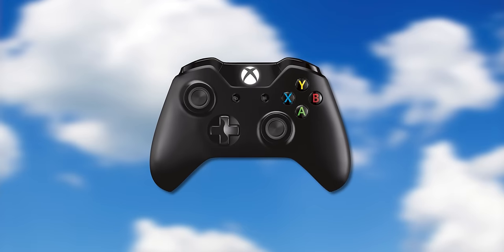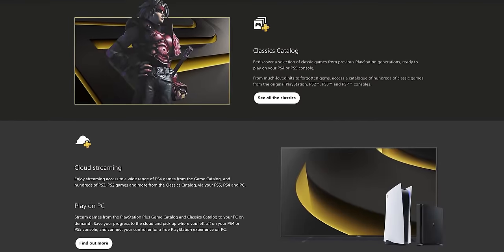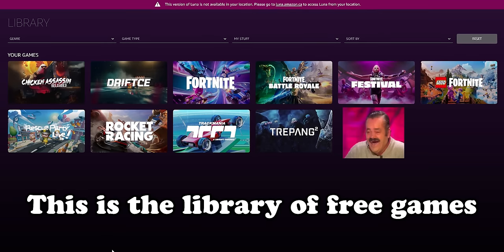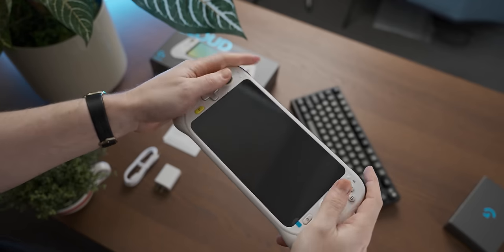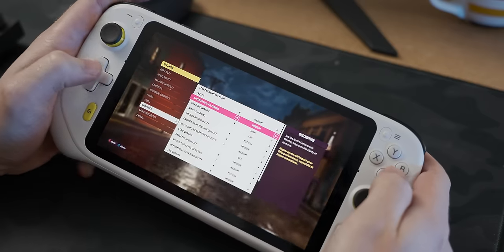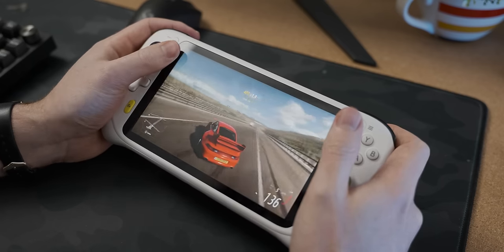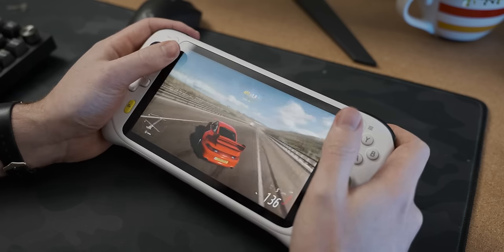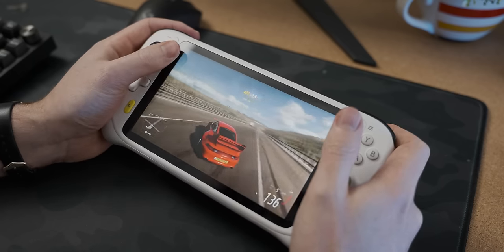Does Cloud Gaming Still SUCK In 2024?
I test a bunch of cloud gaming services to see how well they hold up in 2024. Some of them did worse than others.

- Logitech G Cloud Gaming Handheld
- Fancy Phone Controller (BACKBONE One Mobile)
- Cheap Phone Controller (Megadream Mobile Game Controller)